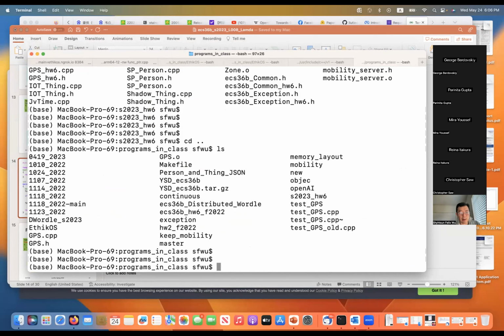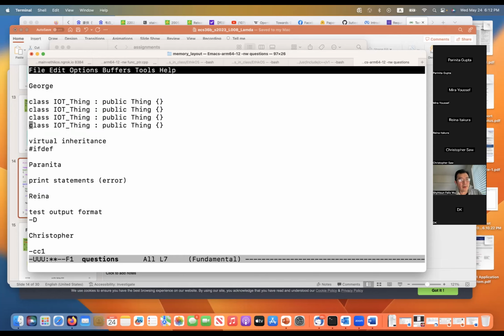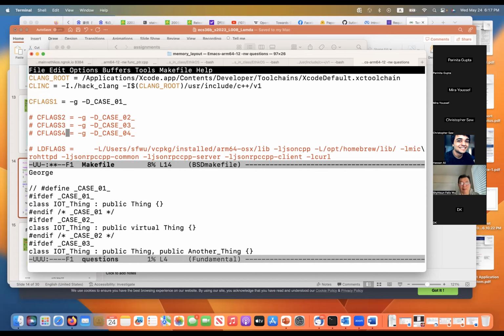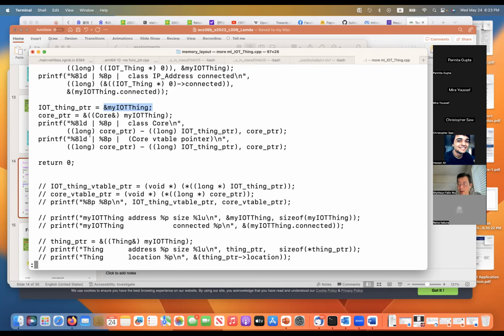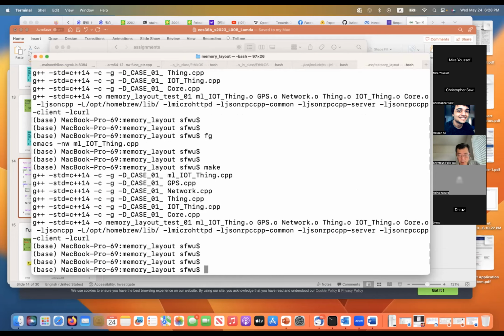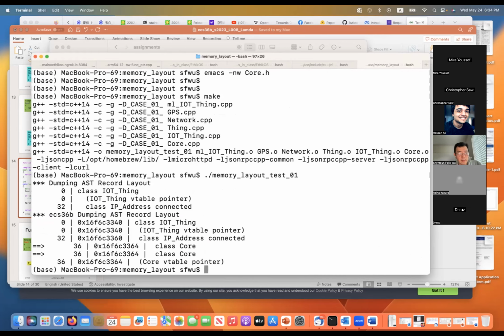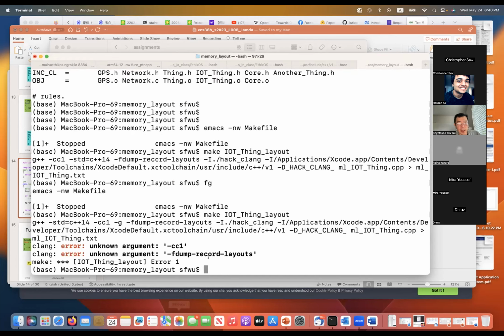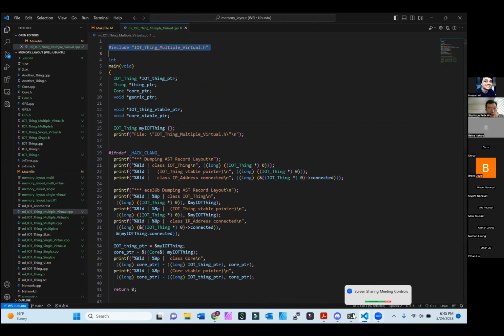ecs36b Spring 2023 OH 05/24/2023 HW5 questions